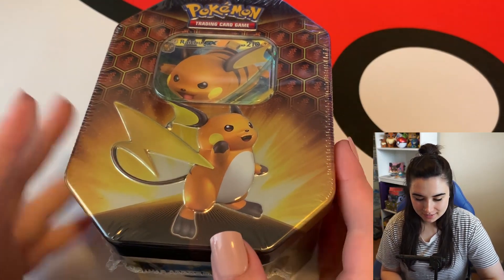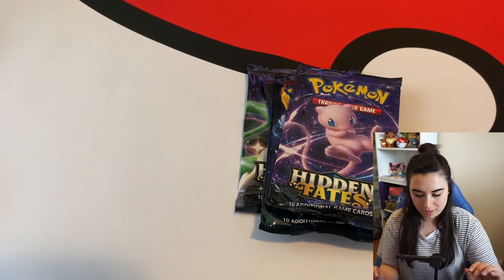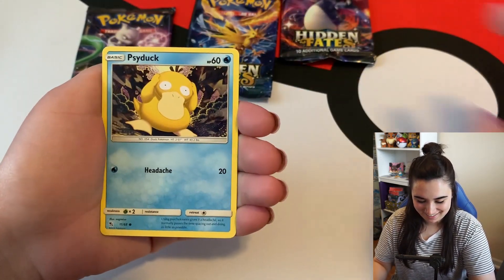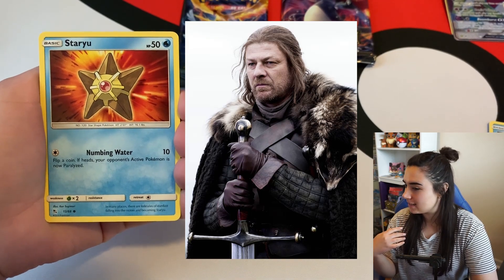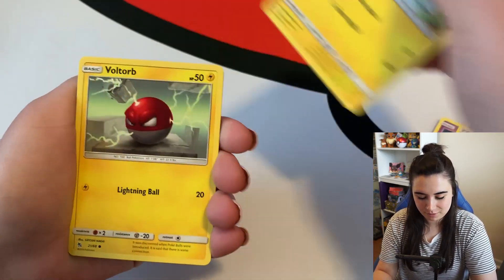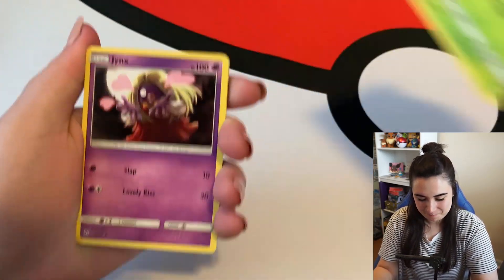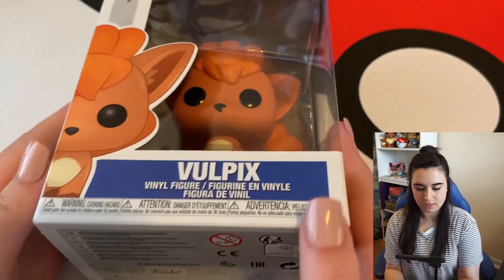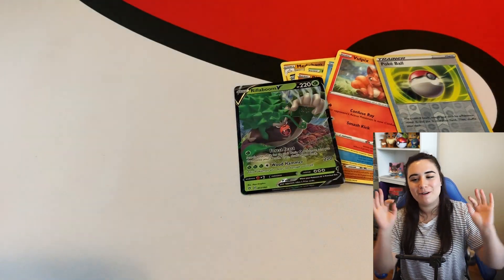OPENING A POKÉMON HIDDEN FATES TIN + MORE!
In this video I open a Pokemon TCG Hidden Fates tin, Vulpix Funko Pop and a Rebel Clash booster pack!
Thank you to my Patrons!:
Epsilon
FossilResearcherCody
Swany 8908
The pokemom elsie
Chryosaro
Angie